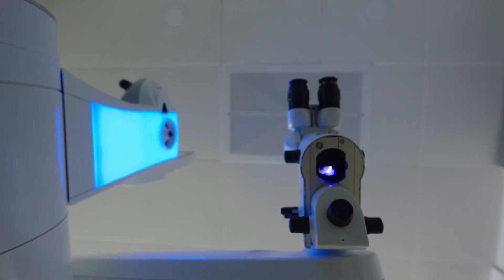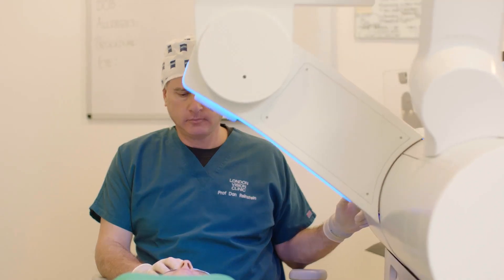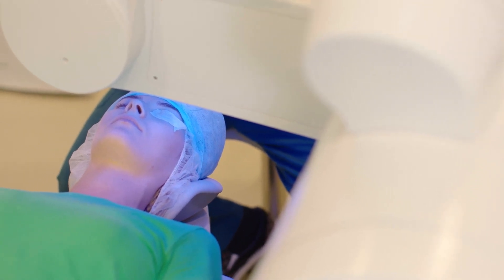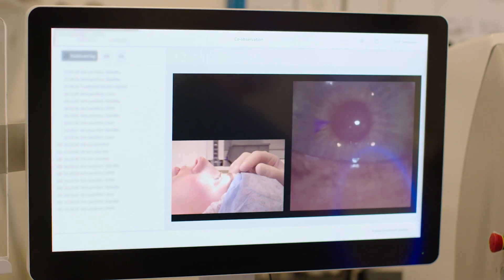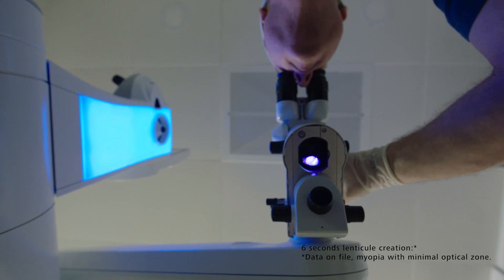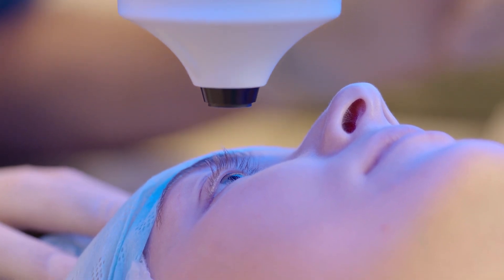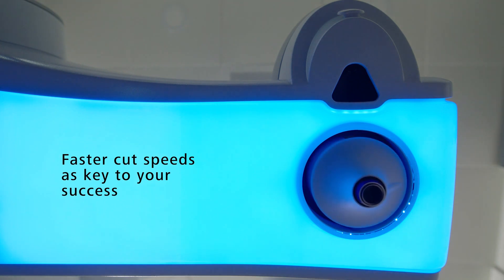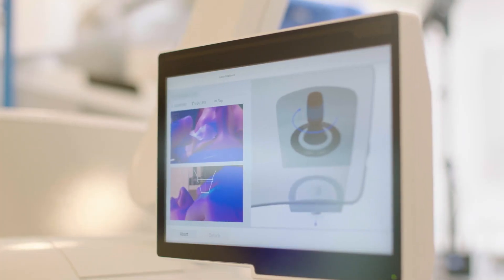The ZEISS VISUMAX® 800 laser - state-of-the-art laser technology at EuroEyes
We are already using it successfully in our flagship clinics in Hamburg, Copenhagen and London: The state-of-the-art ZEISS VISUMAX® 800 eye laser for the gentlest laser eye procedure - ReLEx smile.

In the video you can see the VISUMAX® 800 in action in our flagship clinic in Hamburg. Afterwards, Professor Dan Reinstein reports on the many advantages of the new device.

We thank ZEISS for the video material.